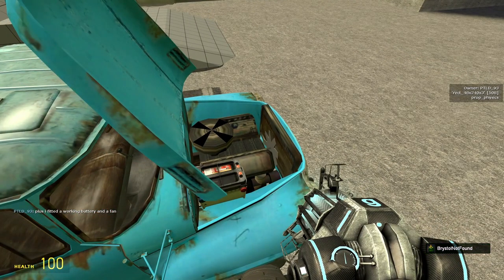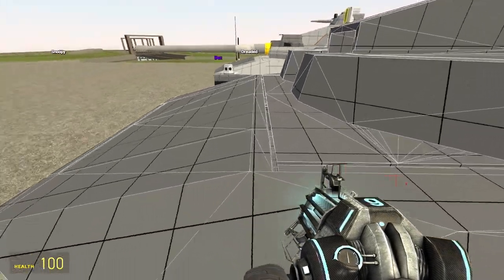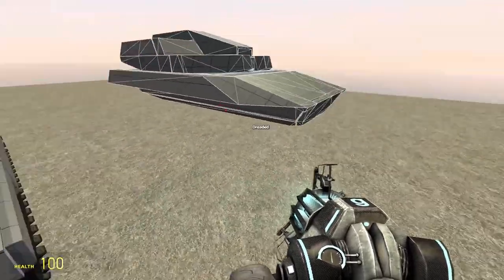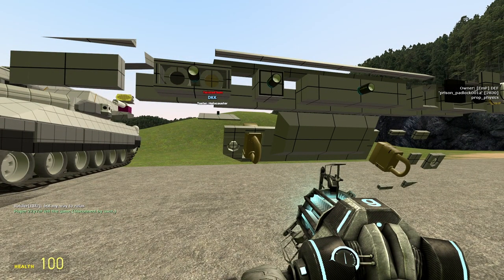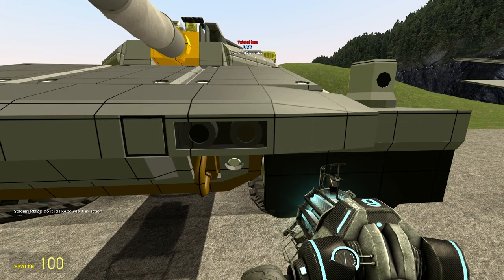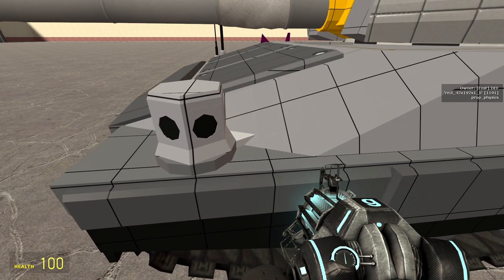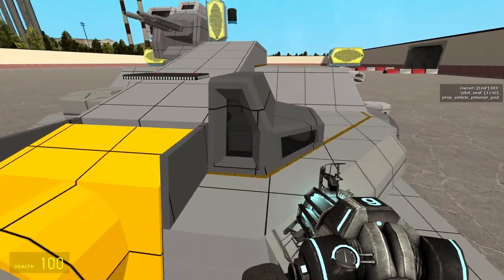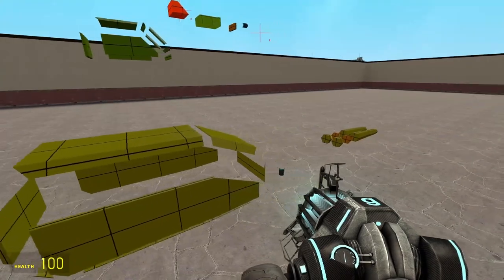[GMOD] Modern Tank Build; Rough Model to ~50% Detailed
If you hear us refer to a goat, it's the one from Pseudoregalia.

Tracks:
1. Hollow Knight OST – Godhome
2. Master Levels MIDI Pack – Death by Enriched Bagel
3. Hollow Knight OST – Kingdom's Edge
4. Master Levels MIDI Pack – Not Club DOOM

Timestamps:
0:00 Hi
0:21 Rough model
3:26 Armor model (the other kind)
10:16 Details
35:57 Bye